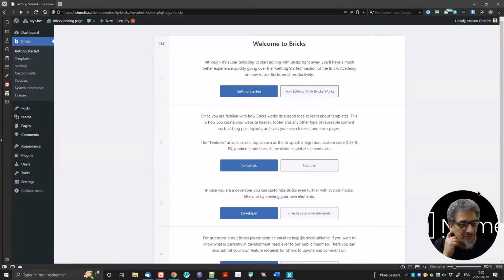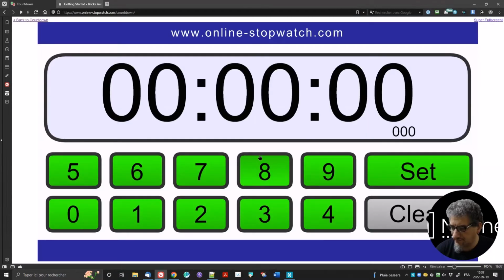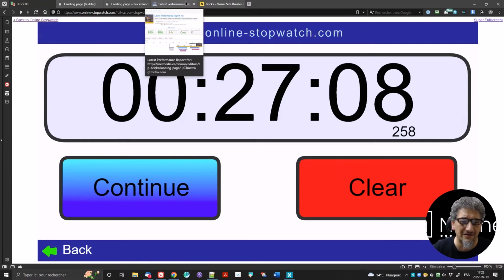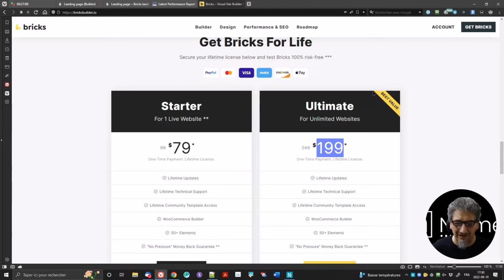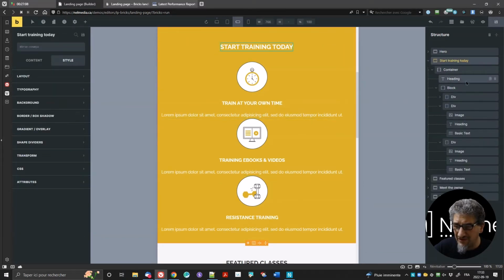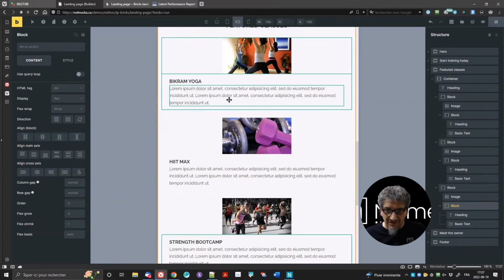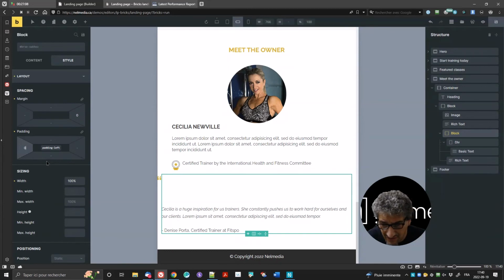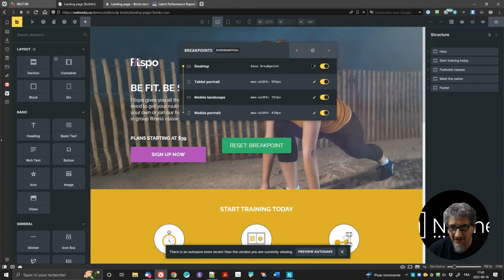Landing Page created with Bricks Builder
In this serie, I'll be creating the same landing page with different WordPress page builders to be able to compare their flexibility, ease of use and speed of development along with the final file size of the output.

In this particular one, I'm using the Bricks builder (which is in fact a theme with an integrated builder).